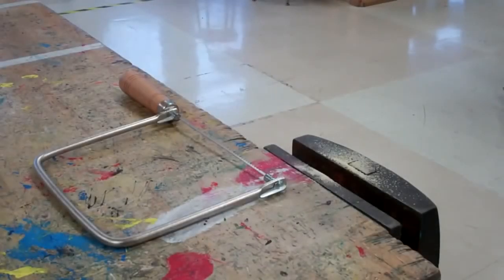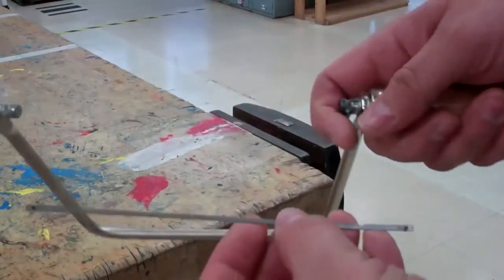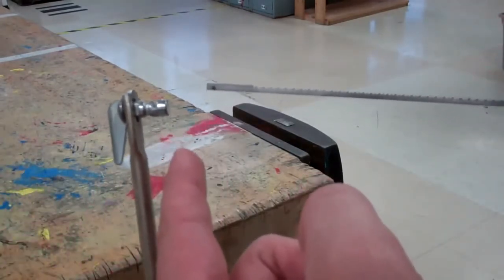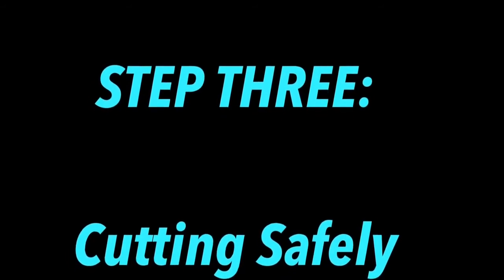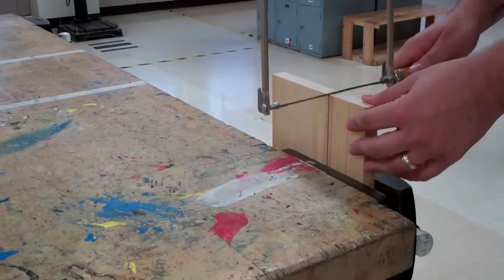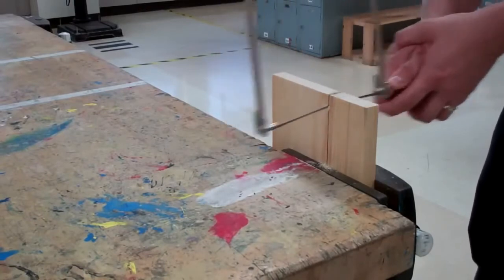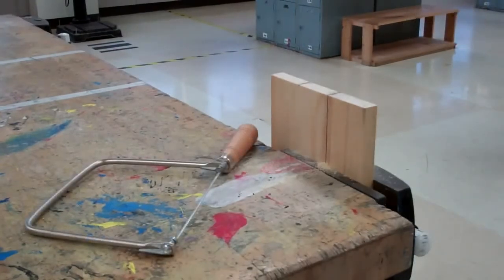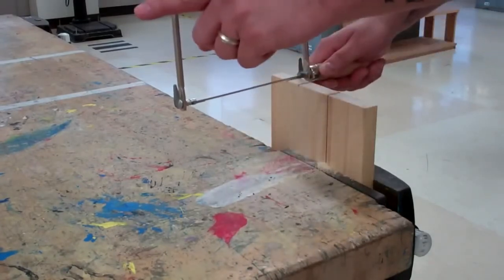The Coping Saw - Full Description - Gardenfrontier.com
How to work with Coping Saw, How to replace blade ad more ...